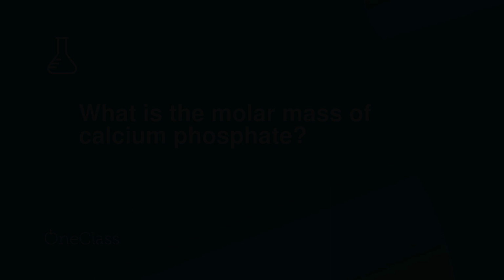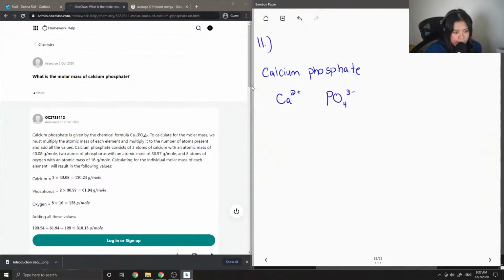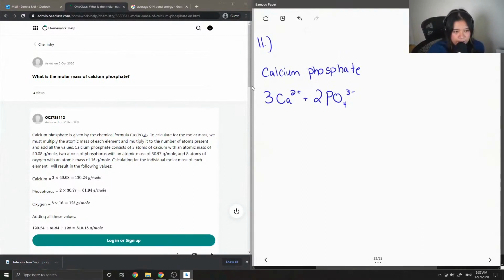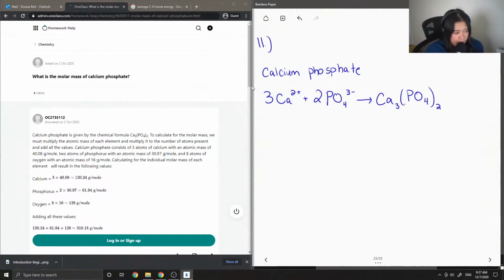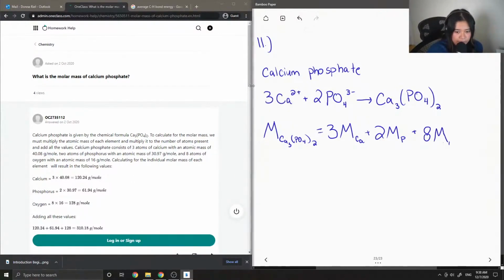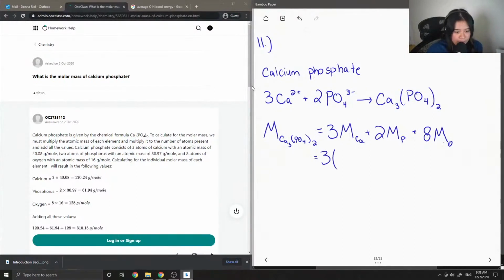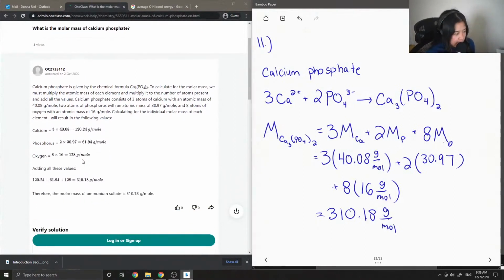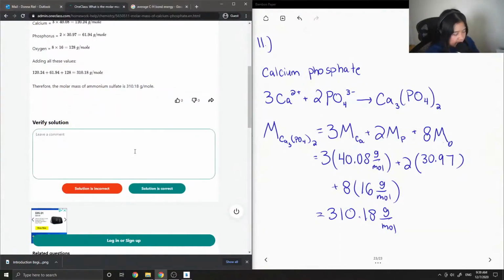What is the molar mass of calcium phosphate?